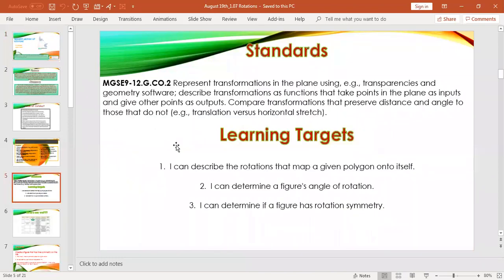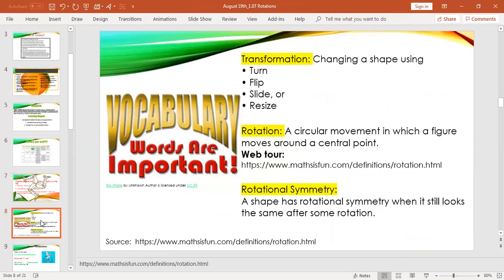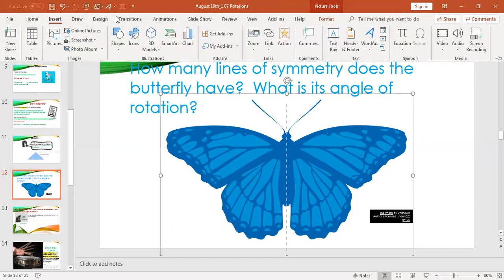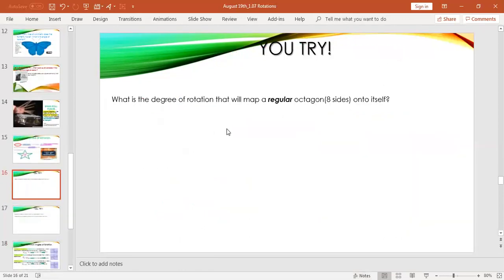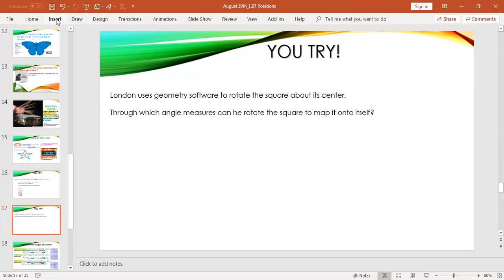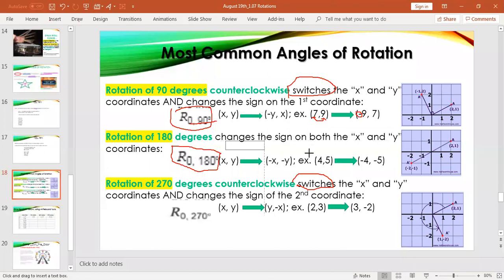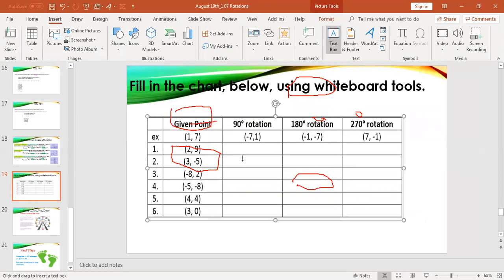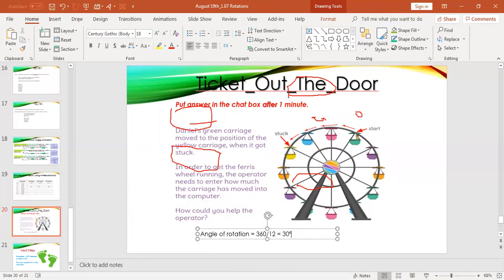August 19th Section 1 07